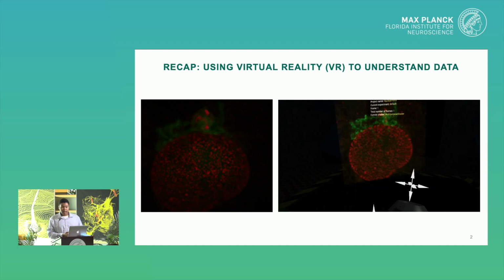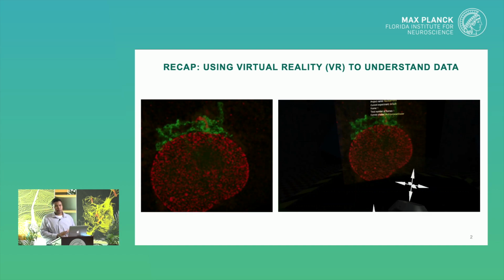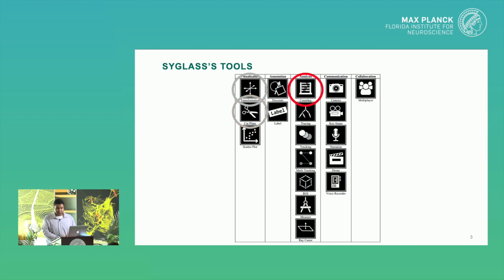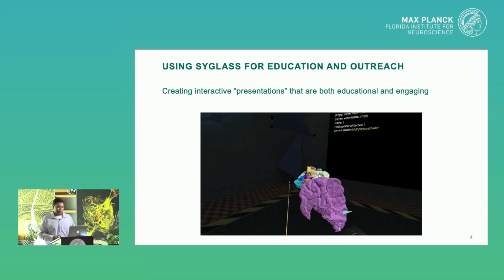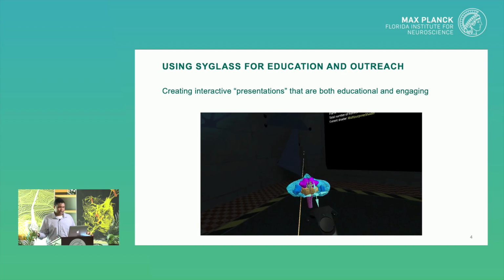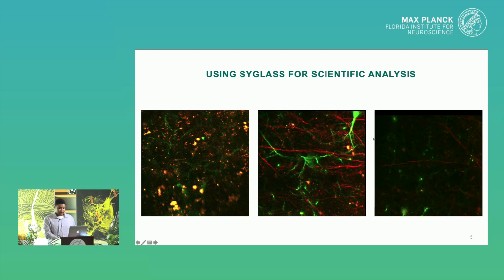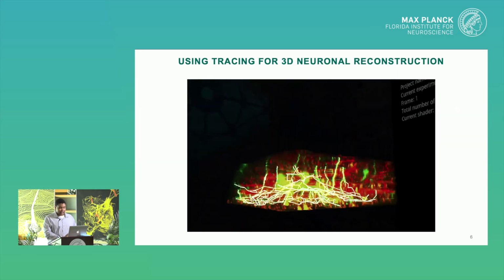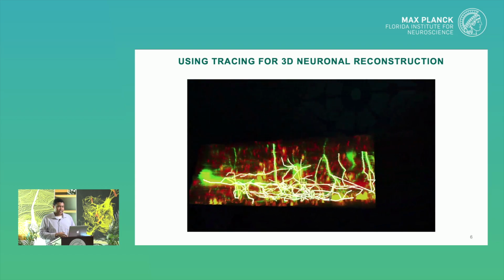Justin Ricketts (Suncoast High School)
In this presentation, Justin Ricketts focuses on how the virtual reality program syGlass can be used for two different purposes. The first purpose is to create outreach interactive presentations that a large variety of audiences can use. The second purpose is to use syGlass and its many tools to analyze scientific data in 3D.

00:00 Introduction
01:14 Presentation
10:54 Q & A